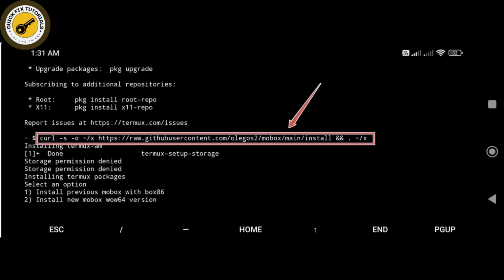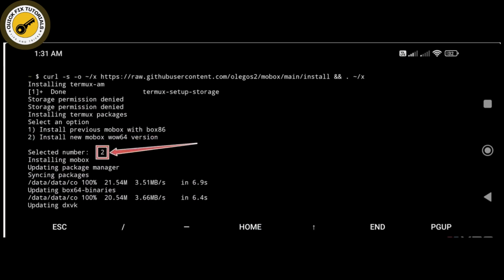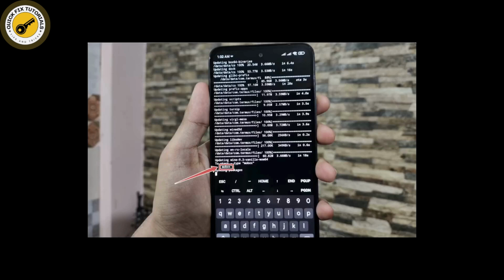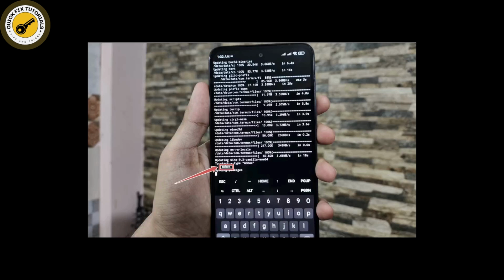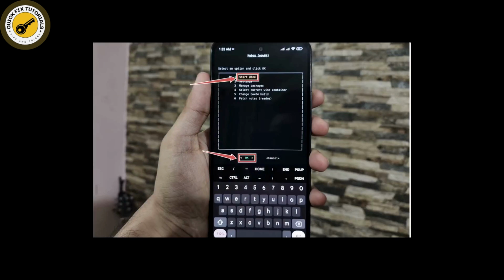How to Play PC Games on Android | Mobox Emulator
Quick Steps on How to Play PC Games on Android  Mobox Emulator. Easily Learn Can I play PC games on Android using emulator by following the steps on this video.

Learn how to play PC games on your Android device using the Mobox Emulator! In this step-by-step guide, we’ll walk you through the process of downloading APK files, setting up a terminal emulator, and running commands to get the Mobox emulator up and running. Follow along to enjoy PC gaming on your phone.

play pc games on android, mobox emulator, pc games on mobox, android emulator, how to play pc games on mobile, mobox terminal emulator, mobox setup guide, how to install mobox, play pc games on phone

Chapters:
00:00:00 - Introduction
Learn how to play PC games on Android using the Mobox Emulator.

00:00:10 - Download APK Files
Download APK files for Termux, X11, and Input Bridge from their Droid links.

00:00:20 - Install APKs
Grant file manager permission and install the APKs from your downloads folder.

00:00:30 - Launch Terminal Emulator
Open Termux and enter the code shown to begin setting up Mobox.

00:00:45 - Choose Emulator Version
Select the latest Mobox version when prompted by Termux.

00:01:00 - Enter Mobox Command
Switch your phone to Portrait mode and enter the Mobox command.

00:01:10 - Start Mobox Container
Choose the "Start Wine" option to launch the Mobox container and get started.

00:01:25 - Conclusion